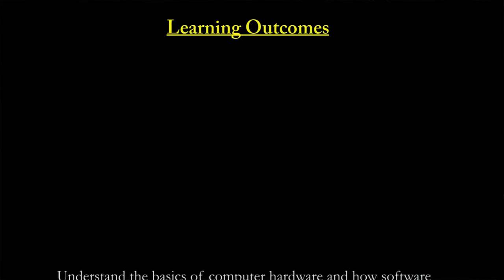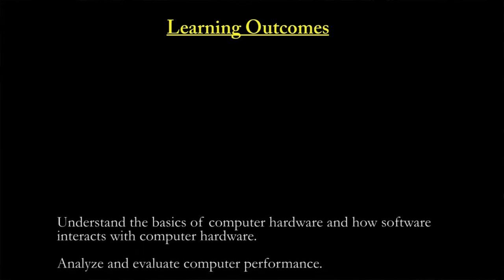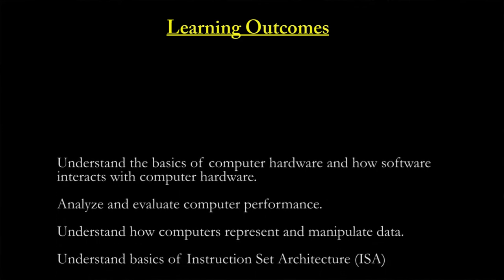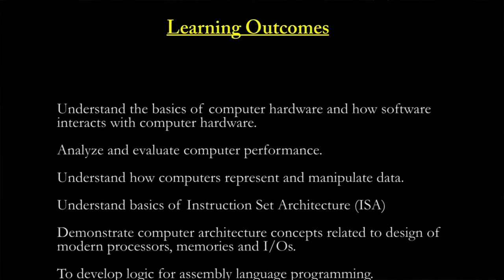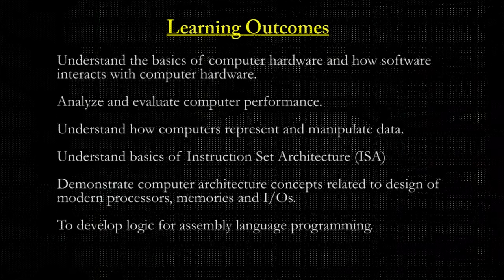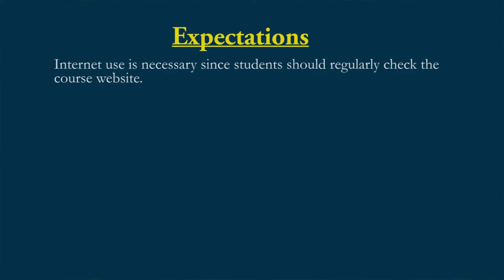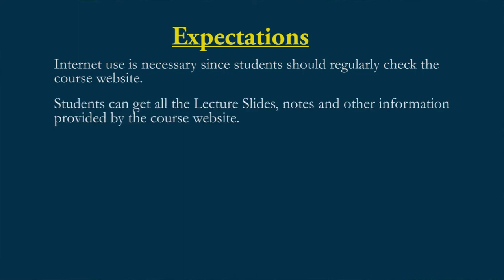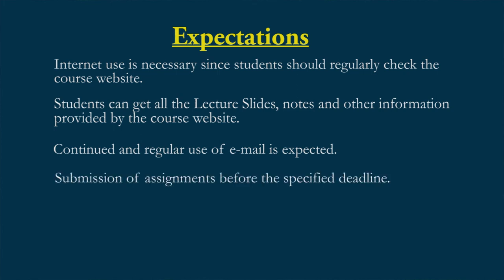Computer System Architecture